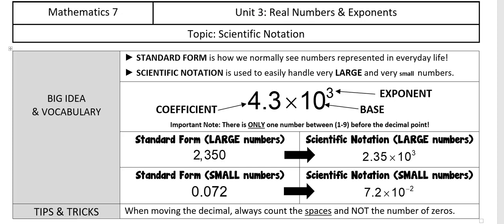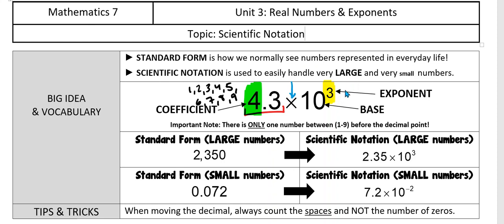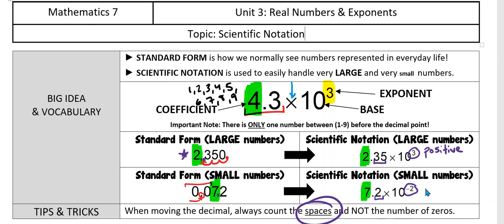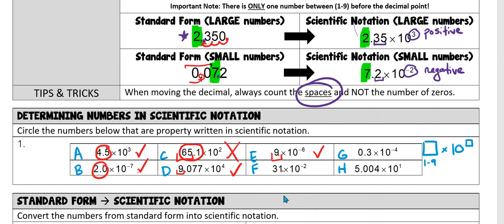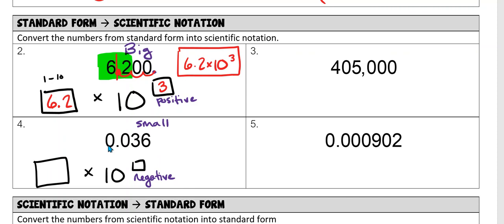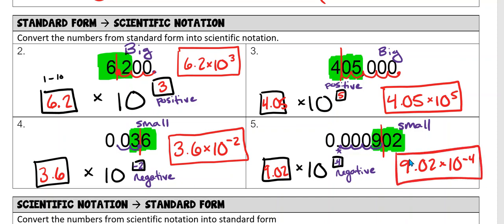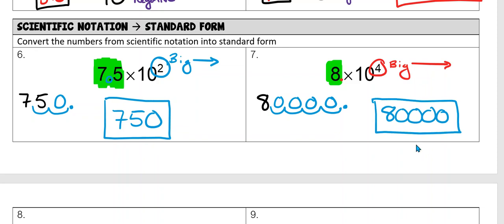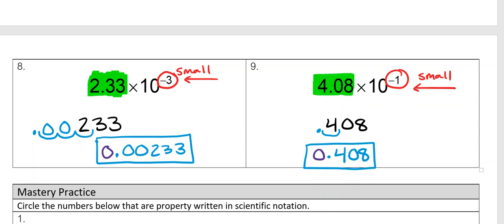3.3 Scientific Notation